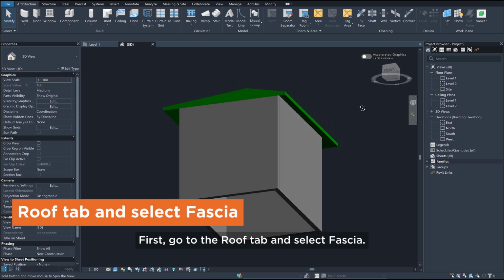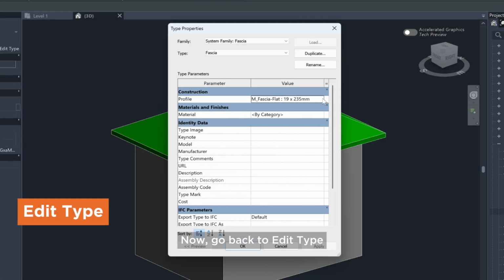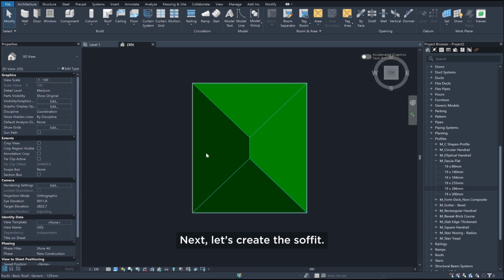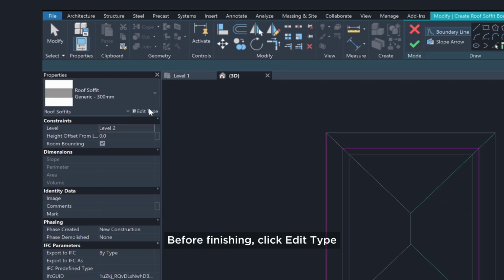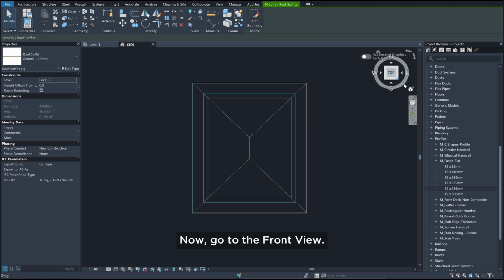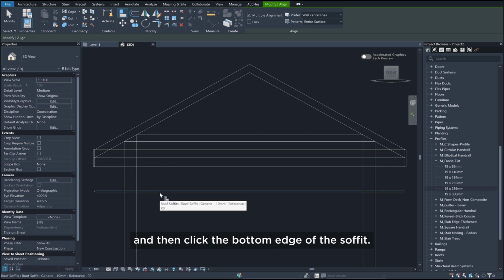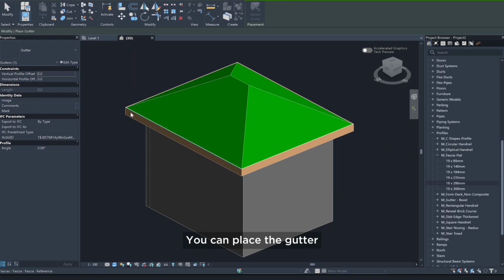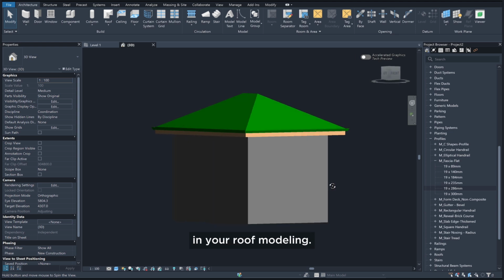How to Create and Customise Fascias, Soffits, and Gutters in Revit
Want cleaner roof edges and more realistic details in your Revit model?

In this Revit tutorial, you’ll learn how to create and customise fascias, soffits, and gutters step by step—using Revit’s built-in tools the right way.

This tutorial is perfect for:
- Revit beginners
- Architecture & BIM students
- AEC professionals who want cleaner roof details